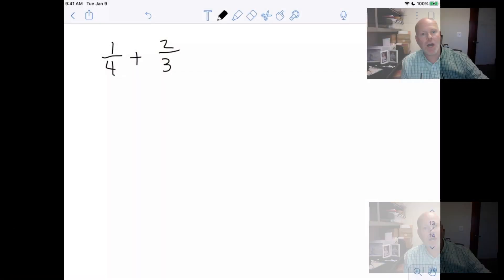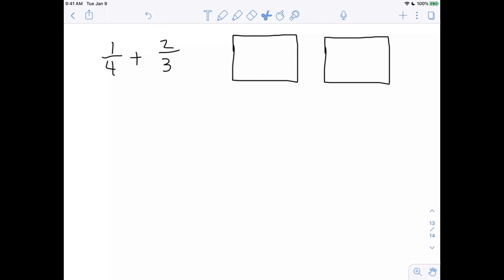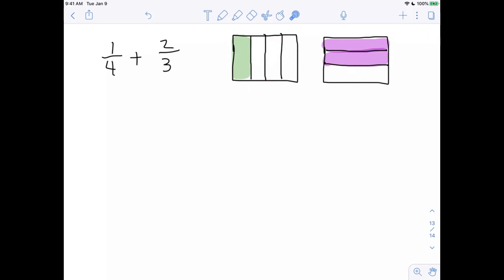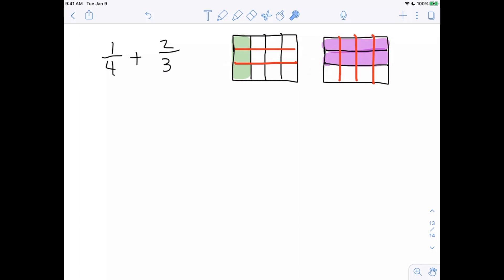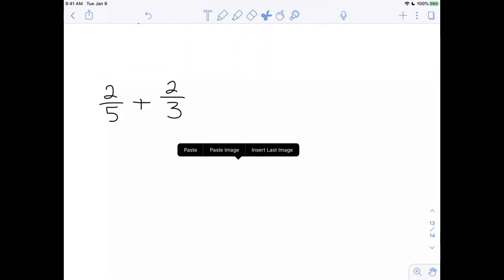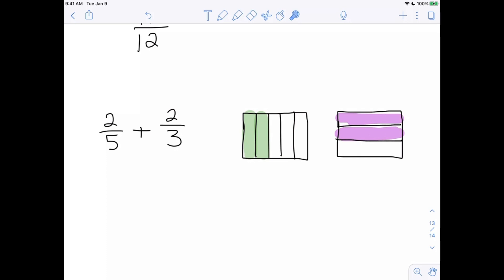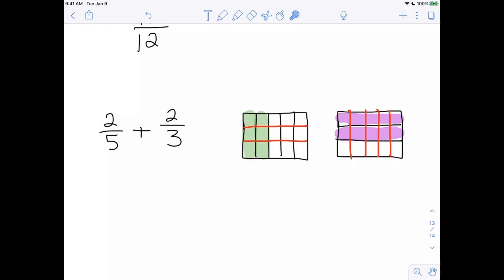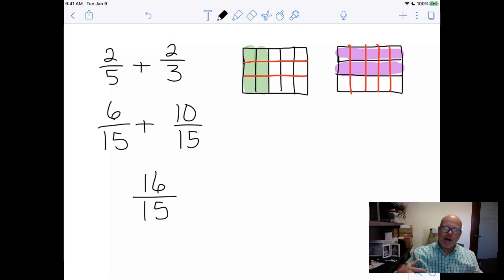Adding fractions with the area model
Using the area model to add fractions with different denominators.